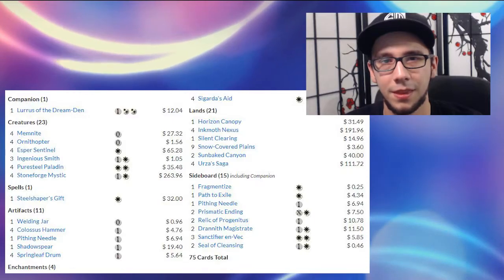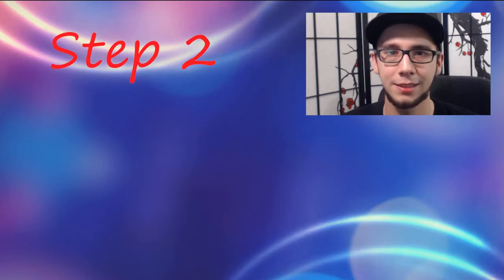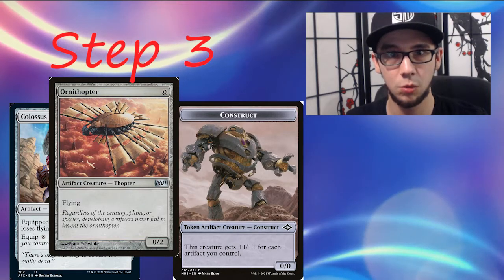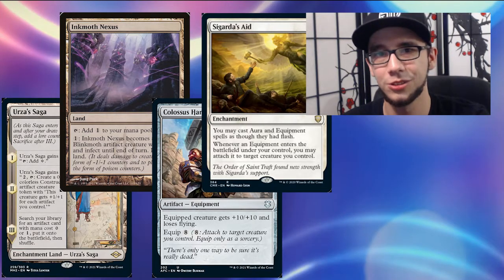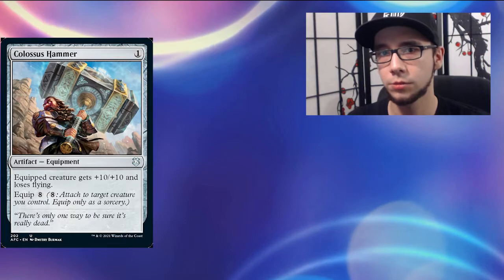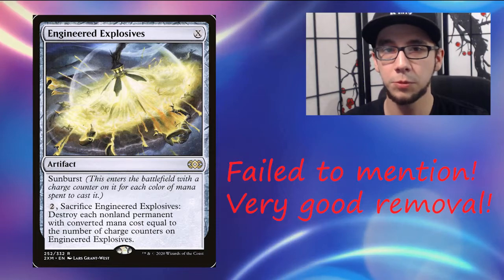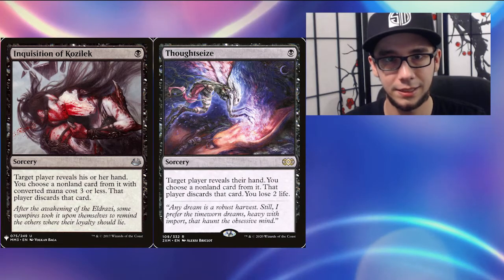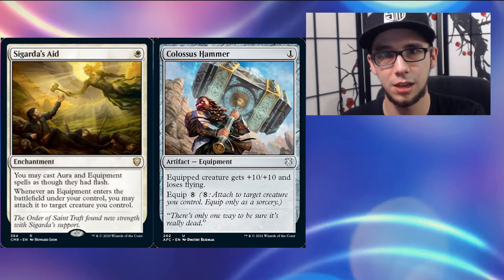HOW TO BEAT HAMMER TIME! (Modern)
Tired losing to Hammer Time? I've got you covered! check out my ideas on how to beat the Hammer Time deck!

🎵 Song: 'Fredji - Happy Life' is under a YouTube Free license.